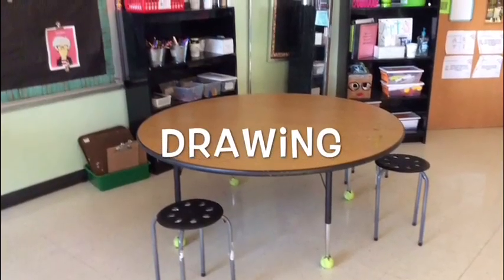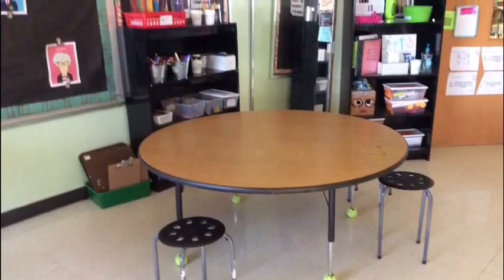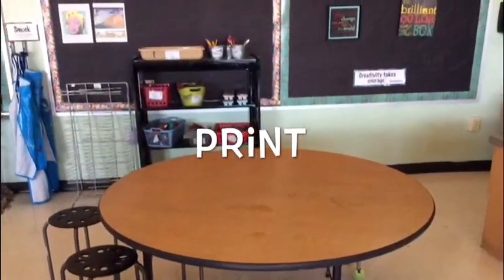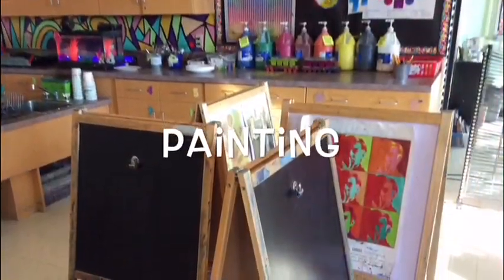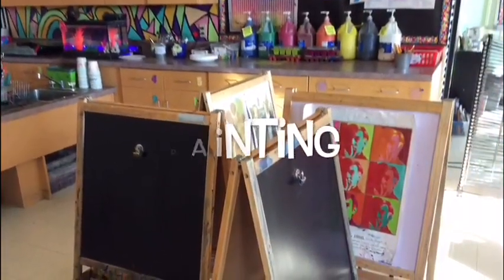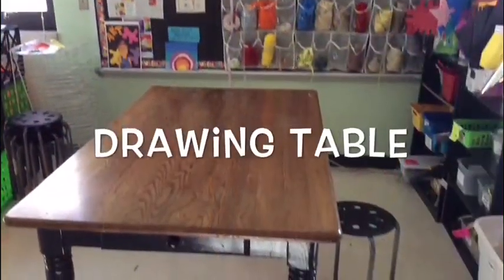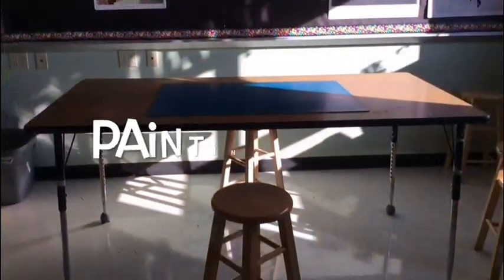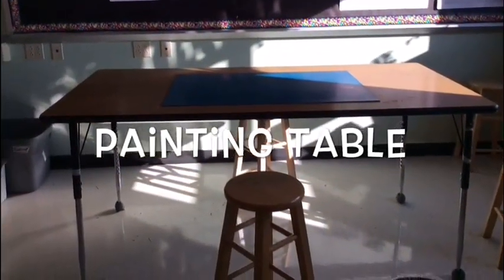2020 PTM 1